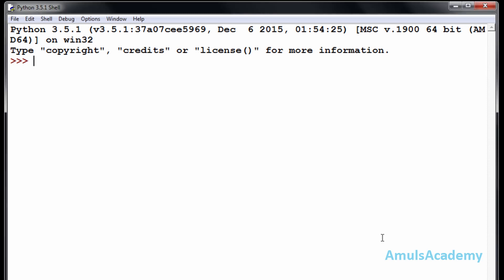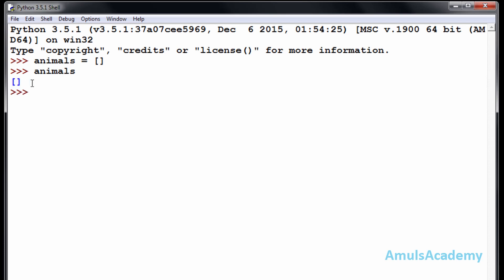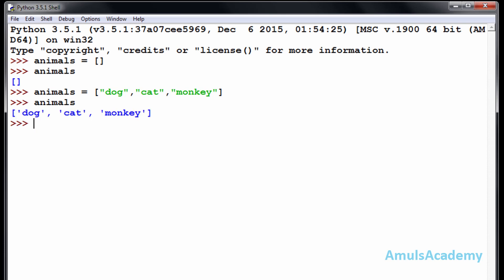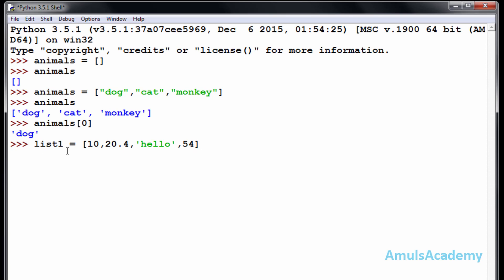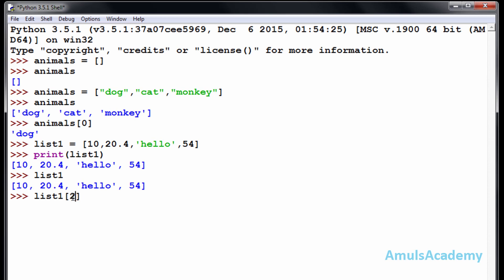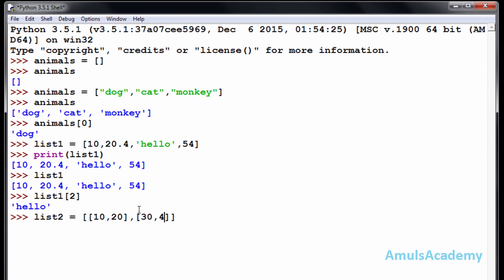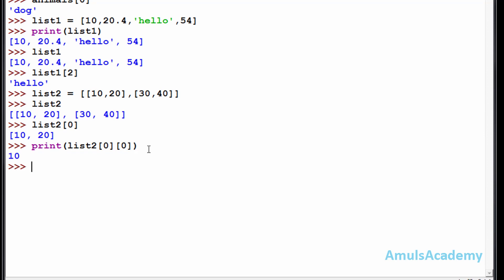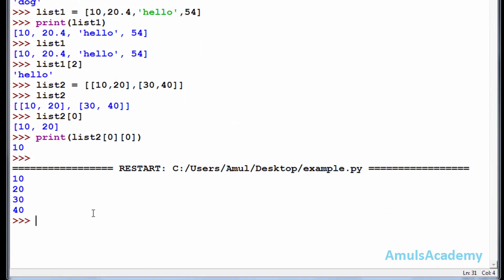Python Programming Tutorial - List and List type | Nested List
In this Python Programming video tutorial you will learn about how to create and use list in detail with example